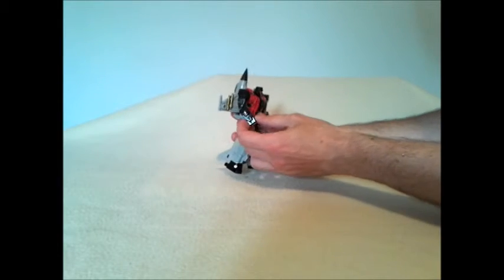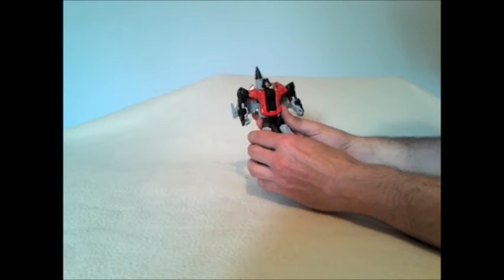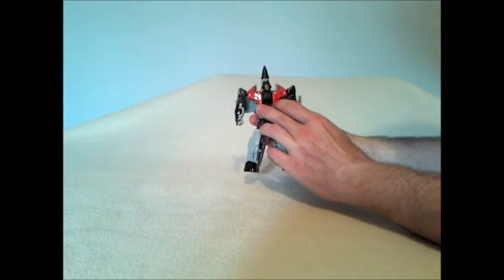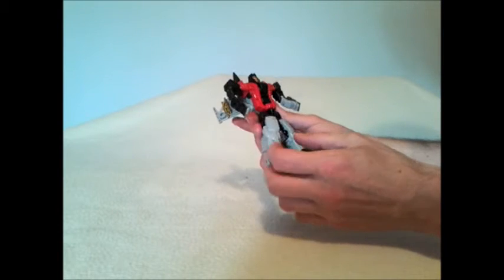Transformers Earth Wars vs Combiner Toy Skydive Overview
This time I focus on the character of Skydive! He has a few stark contrasts between his Transformers EW game model and Combiner Wars Toy incarnations, but there is still no doubt that one heavily influences the other. Check it out to see my thoughts on both of these representations!

All content is used with permission by SpaceTV.